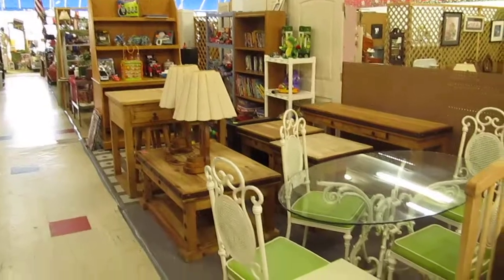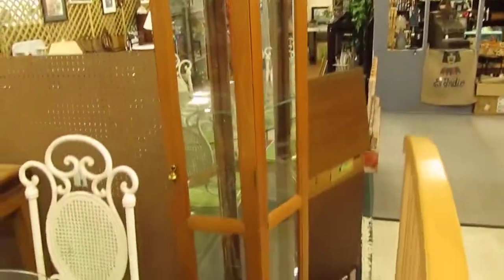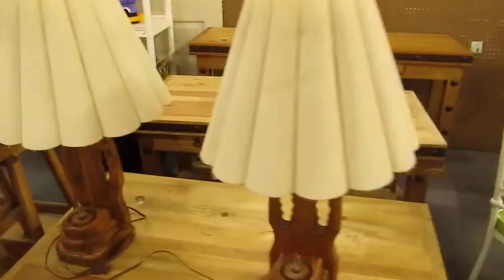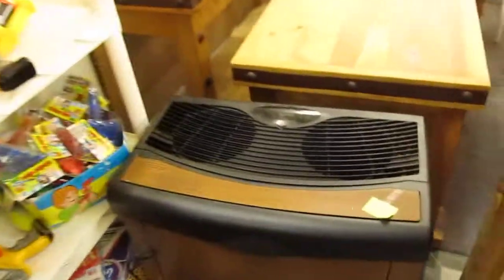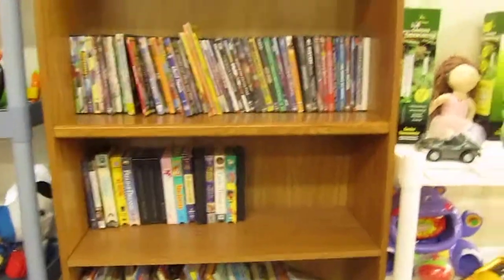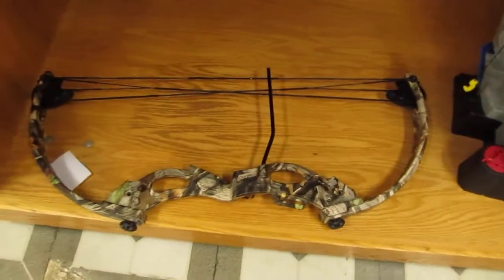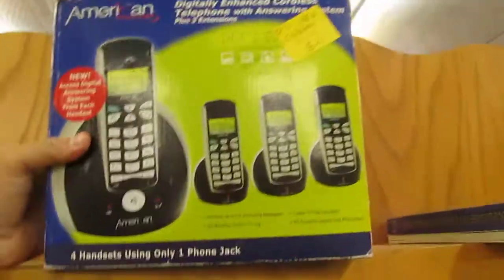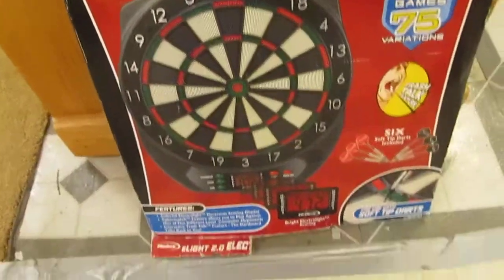Booth 31 @ the Cedar Chest Indoor Flea Market 05/30/14